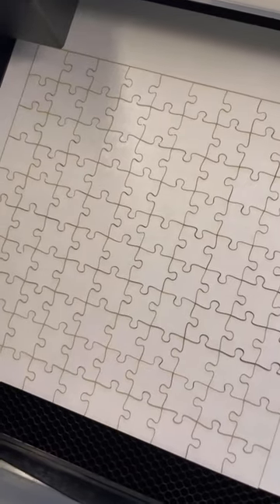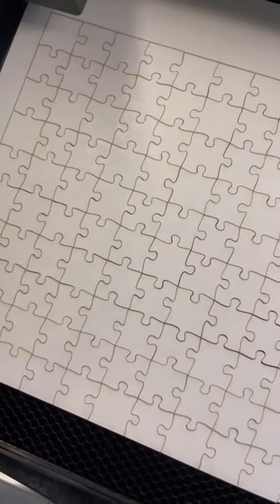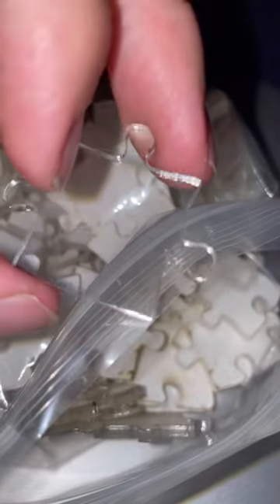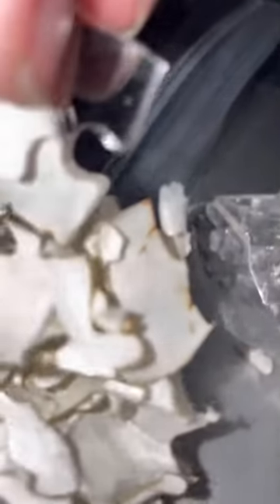Clear acrylic puzzle ￼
It’s a clear acrylic puzzle just like the description says, it’s a little mean but could be a lot fun. I’m gonna make a beautiful box for it. ￼